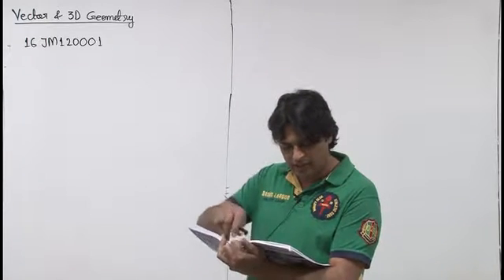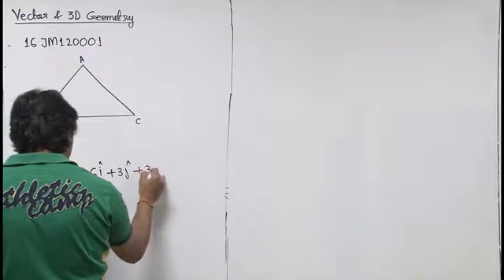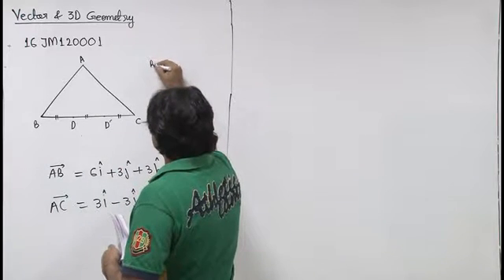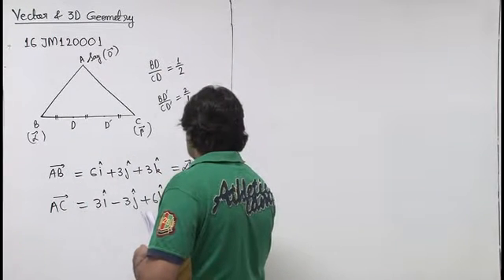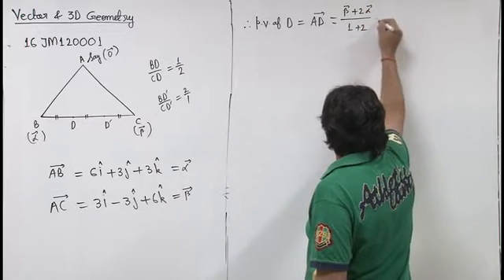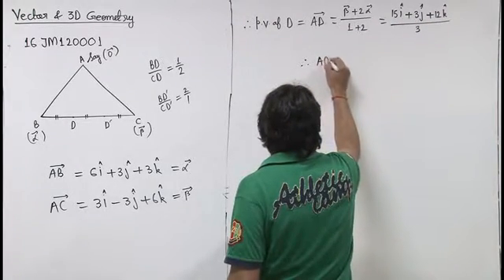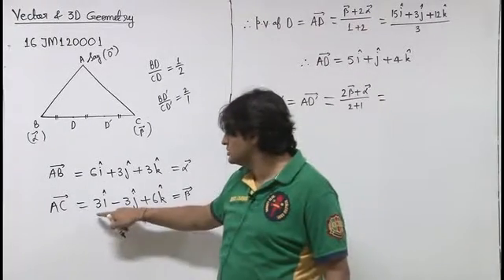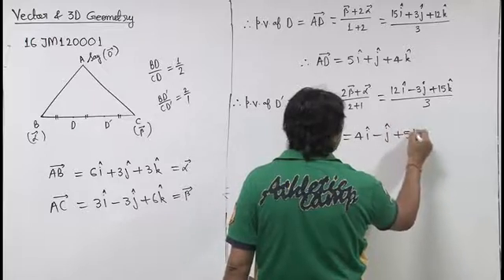16JM120001 Vecor & 3D Geometry